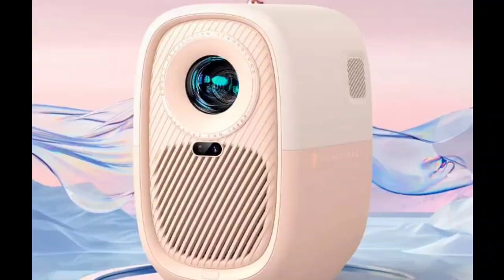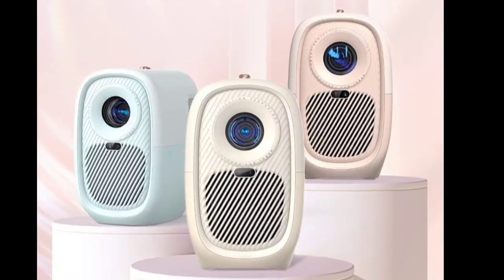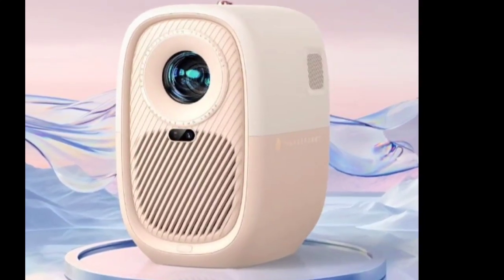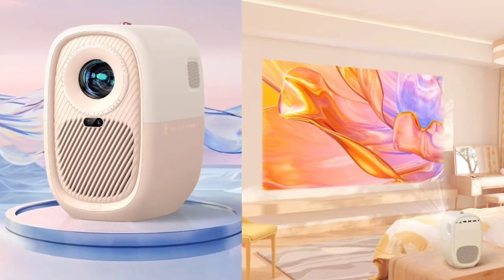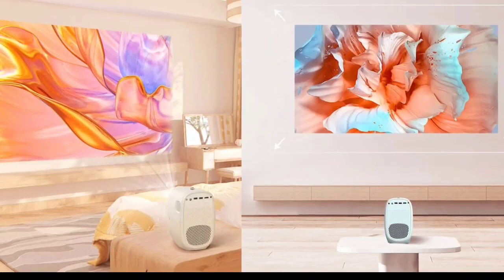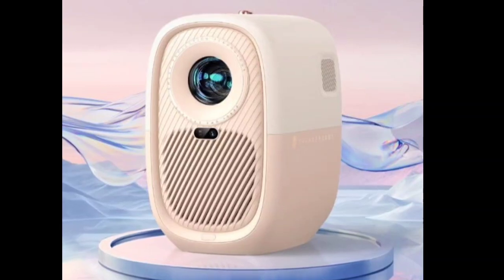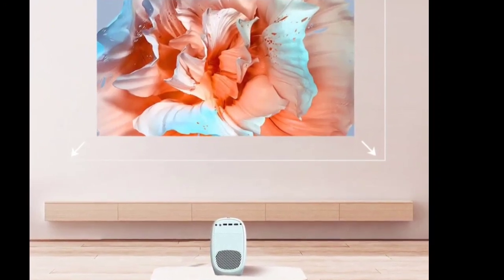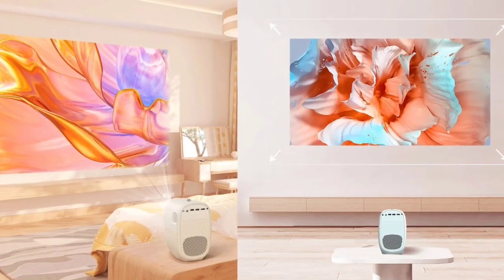Thunderobot Beigou Civi projector: First Look - Reviews Full Specifications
Thunderobot has introduced the Beigou Civi Smart Projector in China, which is currently open for pre-orders on JD.com for 799 Yuan ($112). This projector is available in three attractive colors: Milky White, Peach Pink, and Mint Green.